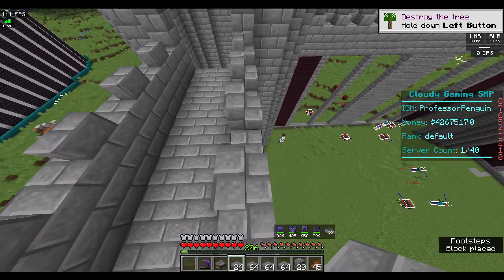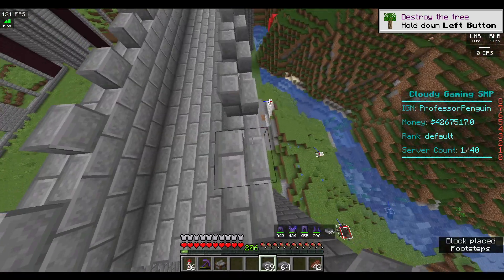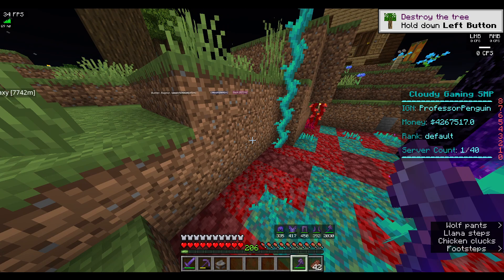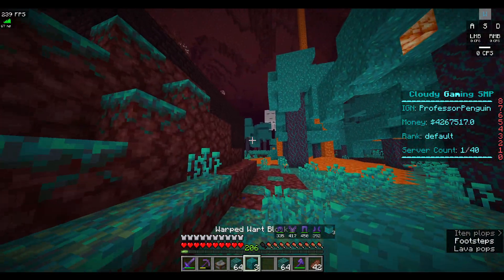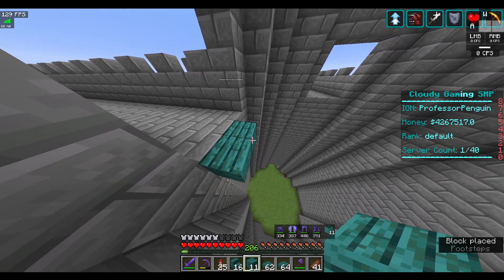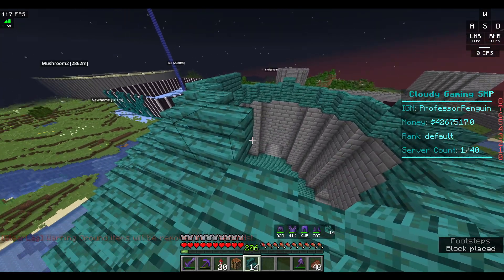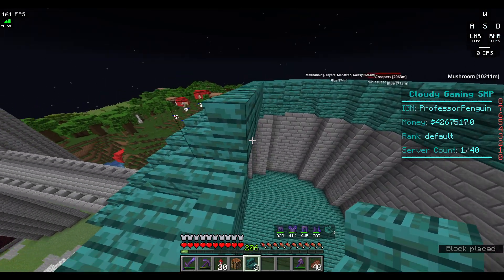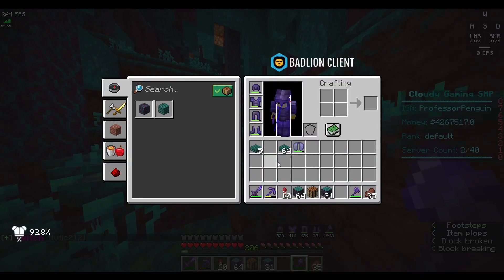Cloudy MCMMO Ep. 5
Ip: Cloudygaming.net